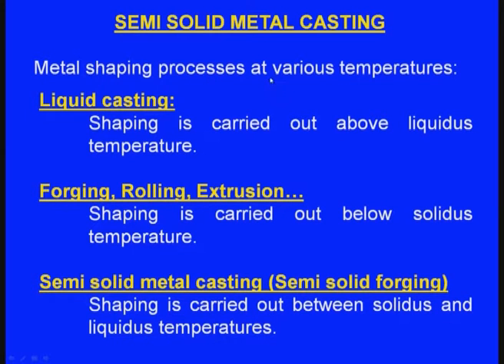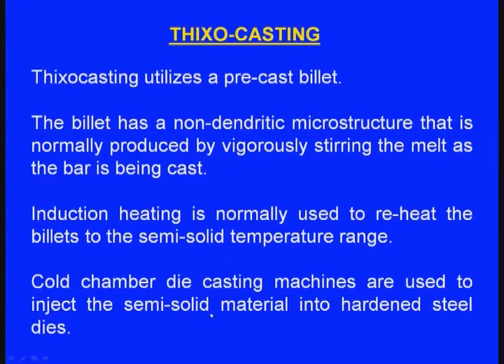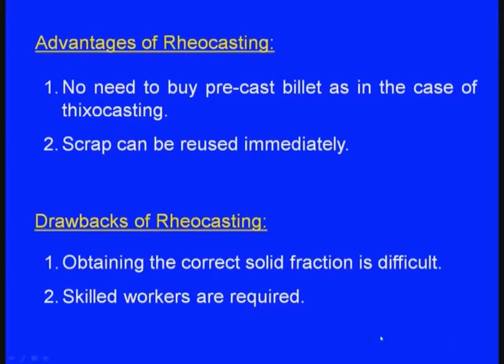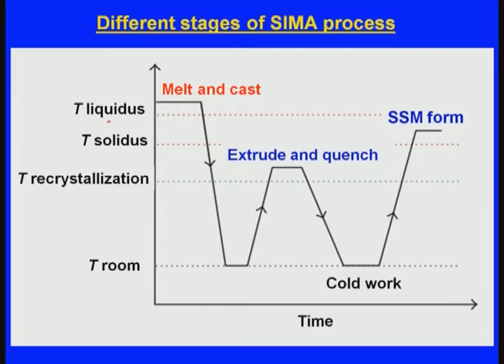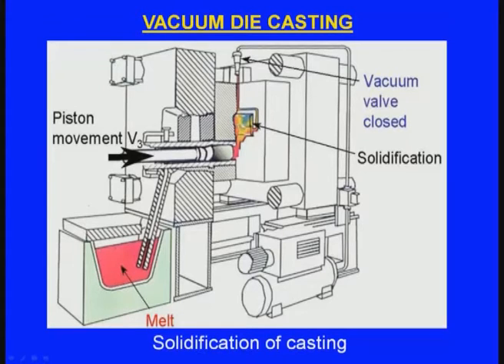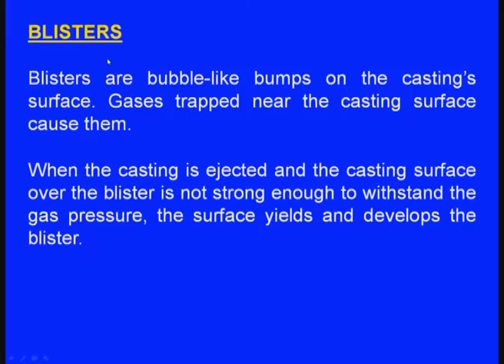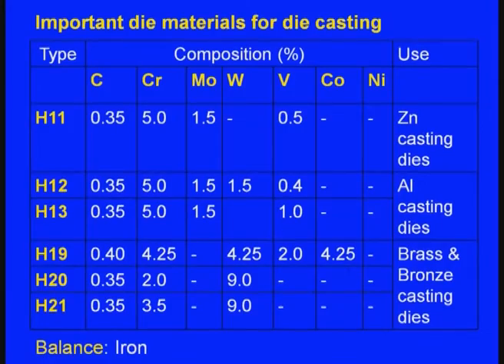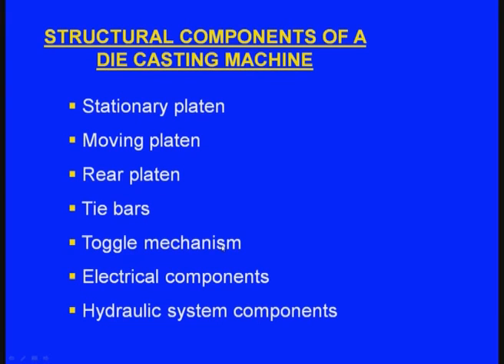Die Casting Process-II